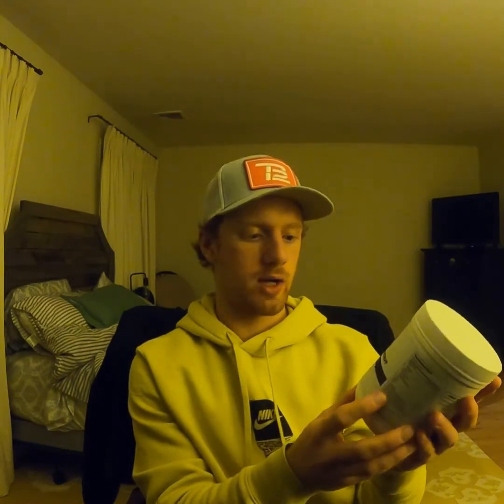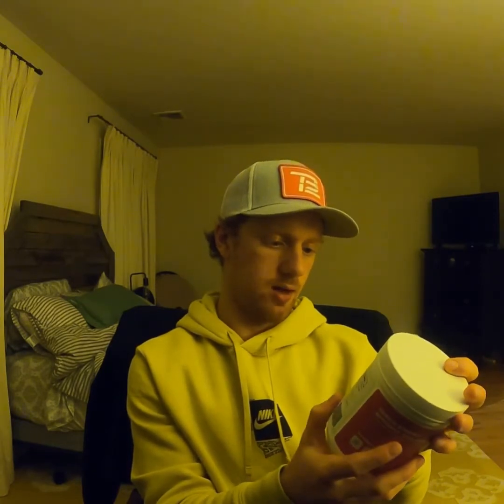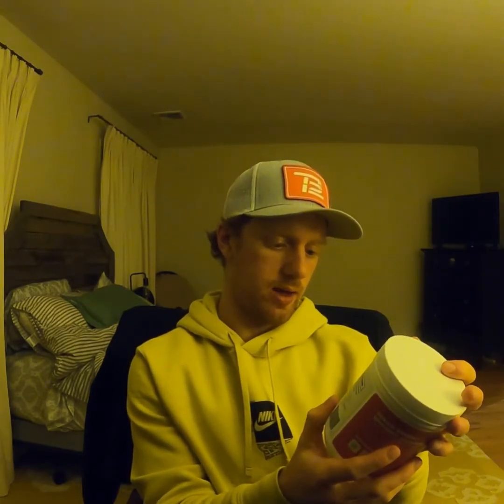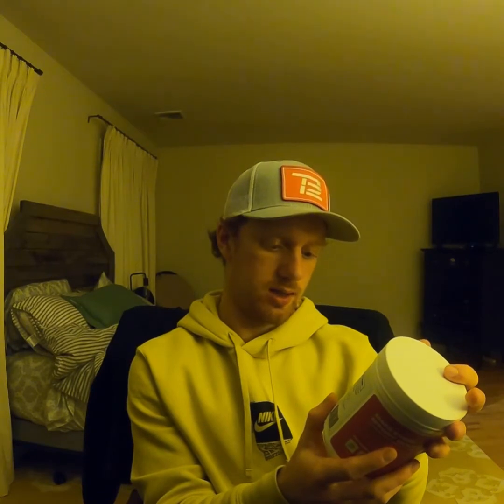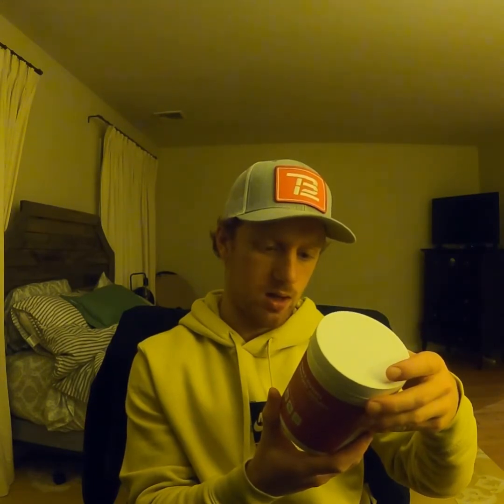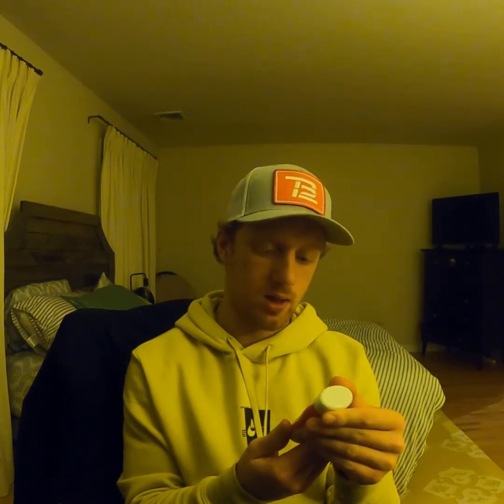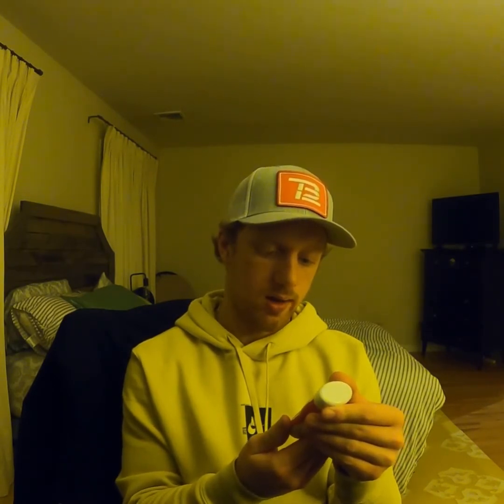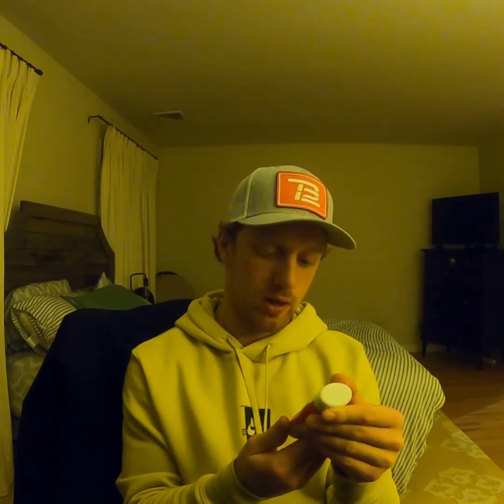TB12 STORE REVIEW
Will reviews the TB12 store he visited while in Boston over the weekend. In the video, he tries the nutritional products he bought(pre workout, protein bars, and electrolytes). He always tries on some of the TB12 clothing. Is That Good?